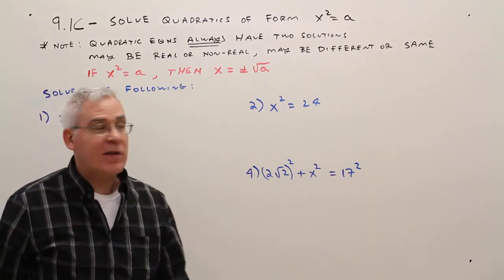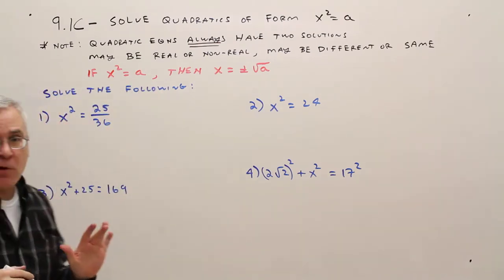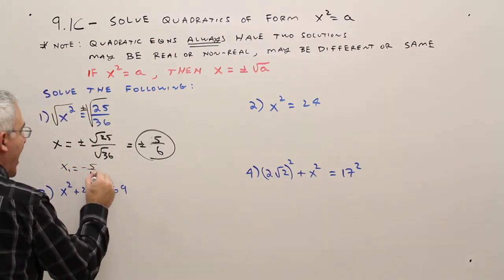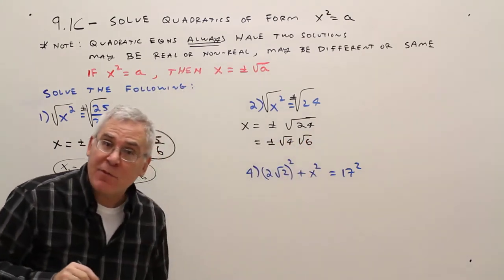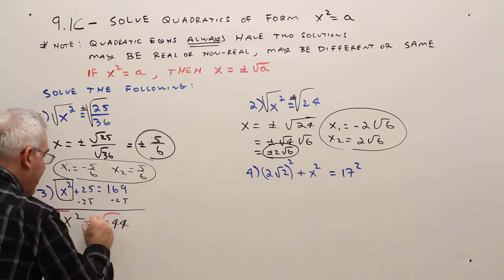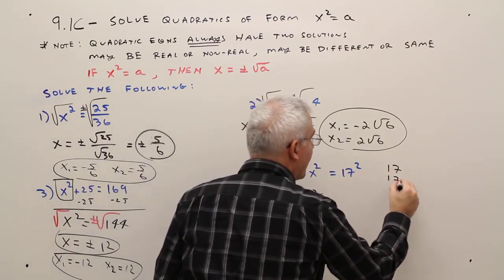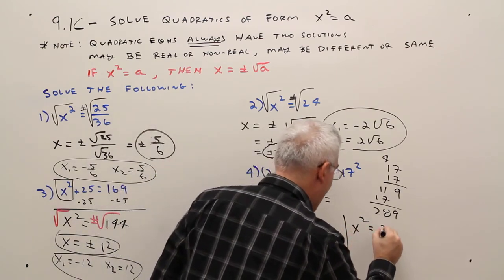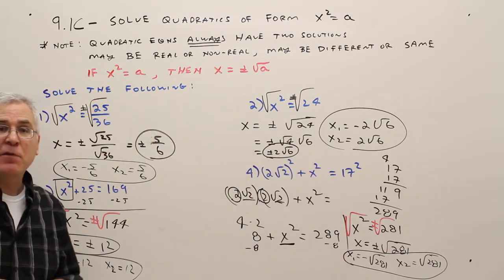9.1C--Solve Quadratic Eqn of Form x^2 a